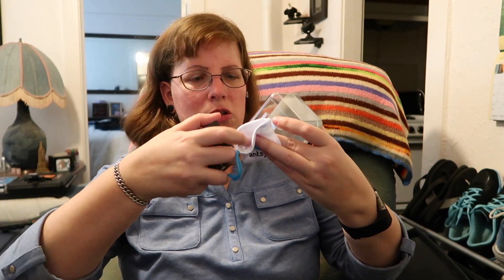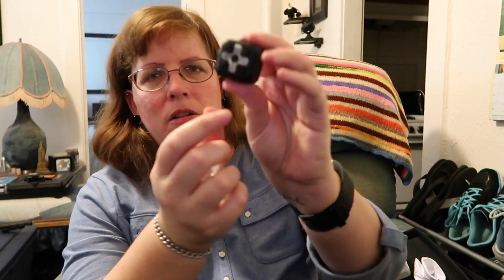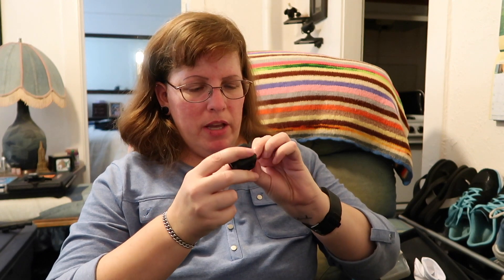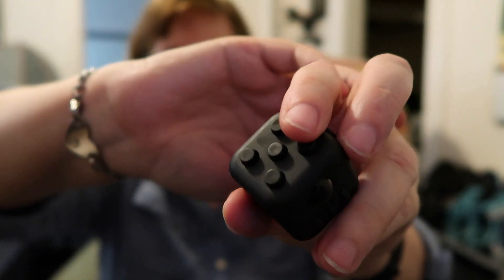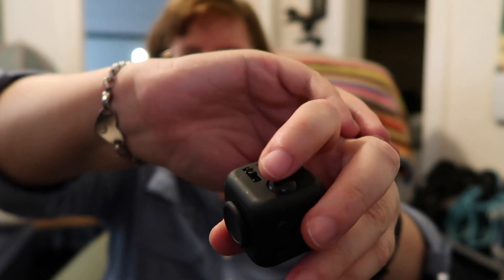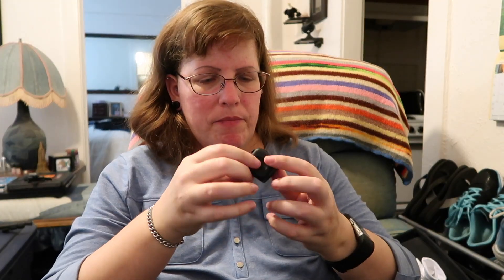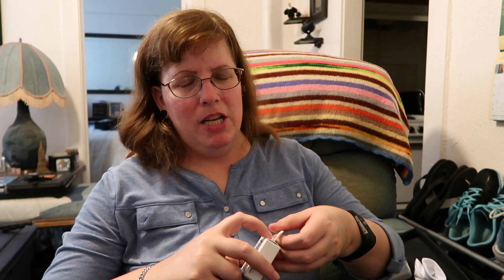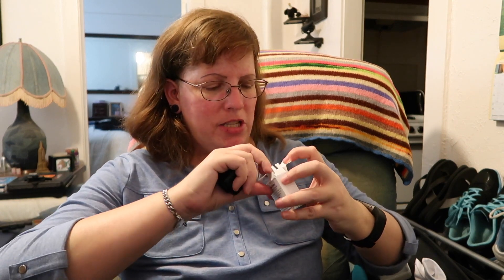Antsy Labs Fidget Cube Unboxing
I bought my Fidget Cube from Antsy Labs, which can be found The cubes and the prisms come in assorted colors, so you can choose your favorite. Please keep in mind that it'll take awhile before you get your cube, as they are processing many purchases.